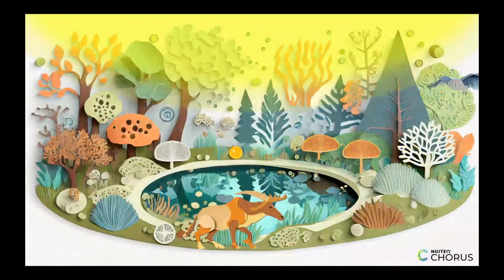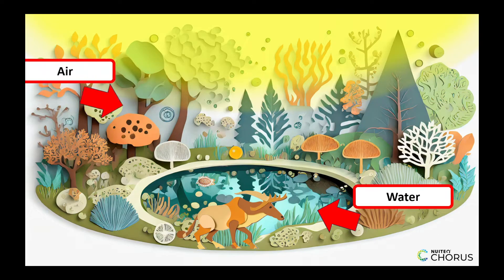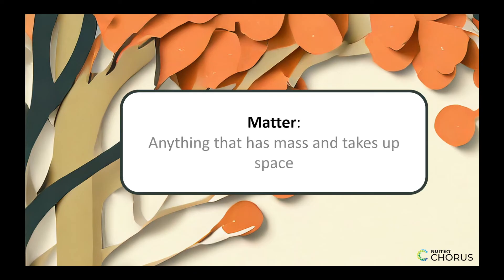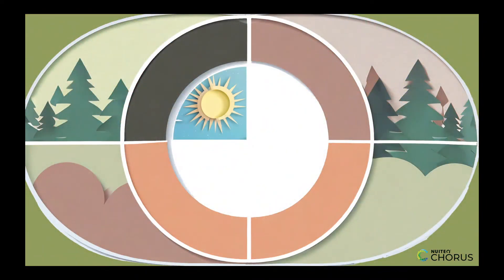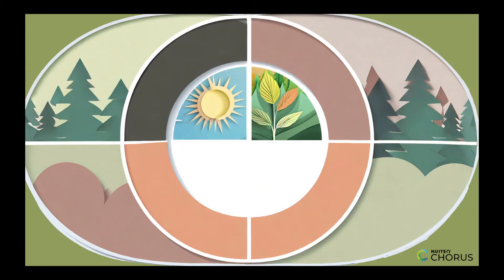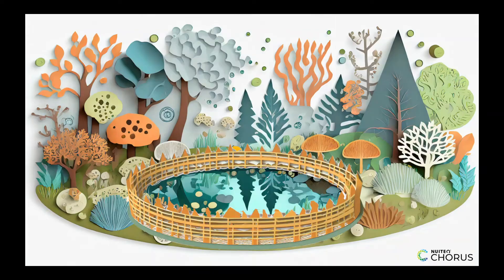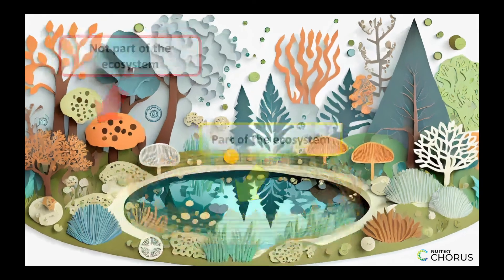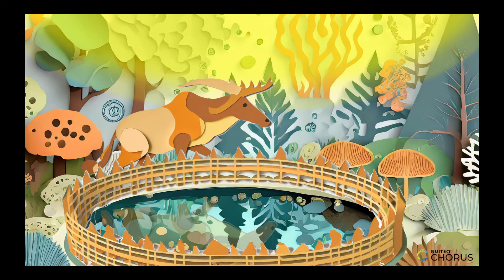The Cycling of Matter and the Flow of Energy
There are a lot of different ecosystems but all of them have something in common: the cycling of matter within them and the flow of energy through them. In this instructional video, students will learn about the matter and energy connections between living and non-living things in an ecosystem.

This video is part of a broader lesson plan that is aligned with Next Generation Science Standard MS-LS2-3: Develop a model to describe the cycling of matter and flow of energy among living and nonliving parts of an ecosystem.